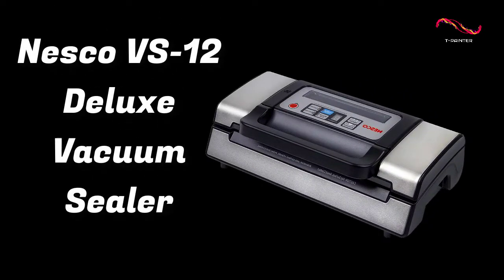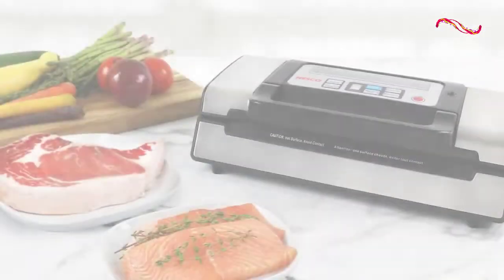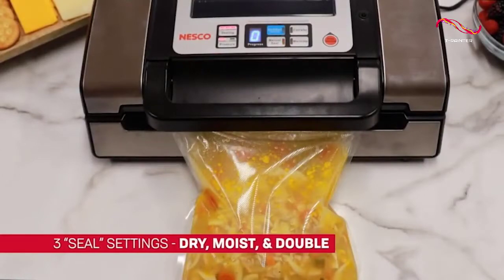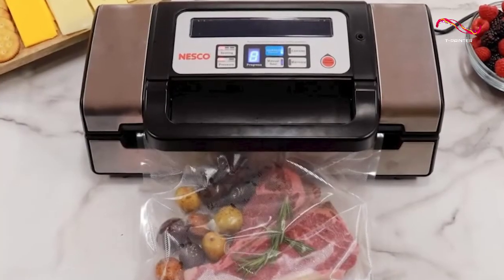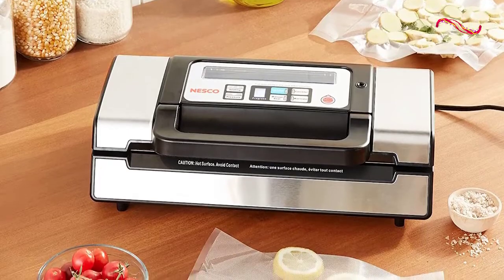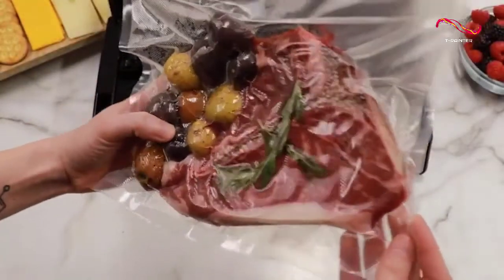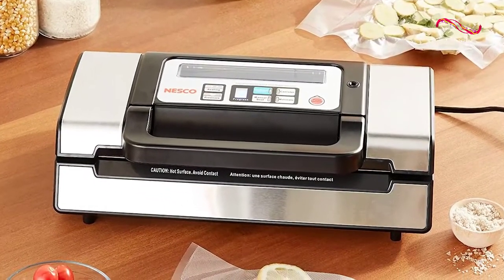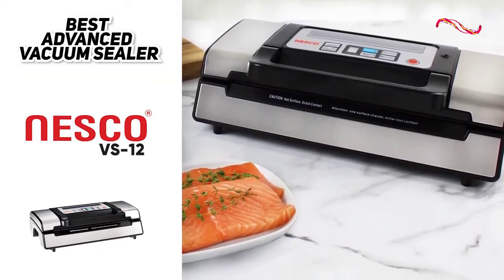BEST ADVANCED VACUUM SEALER to Buy ( 2024 Updated Link ) | Nesco VS-12 Deluxe Vacuum Sealer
amazon offer